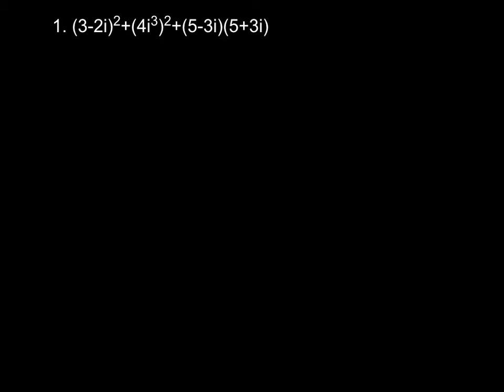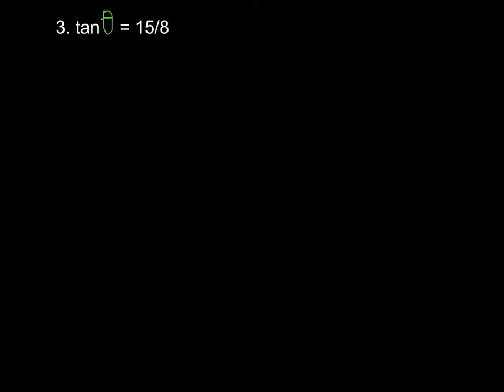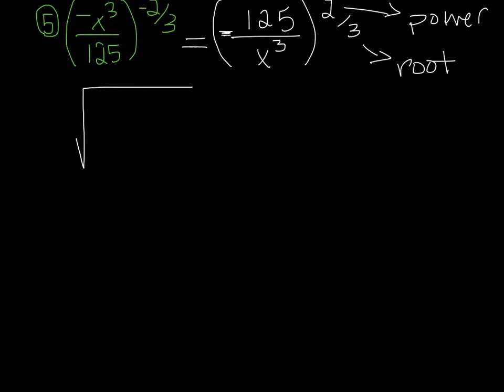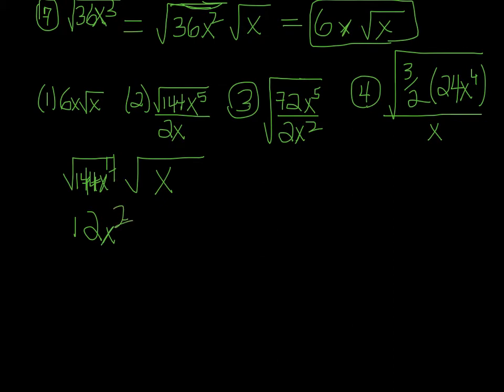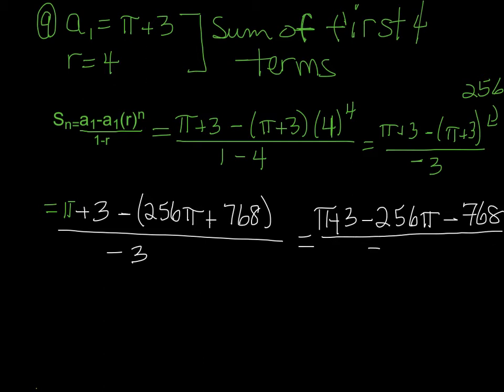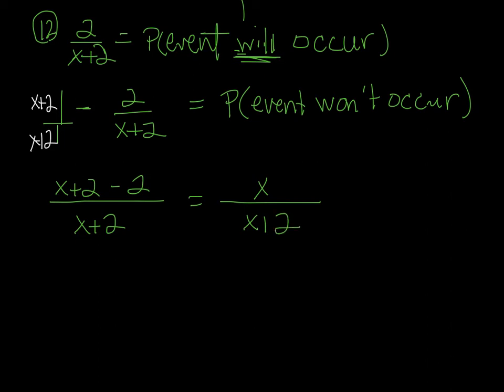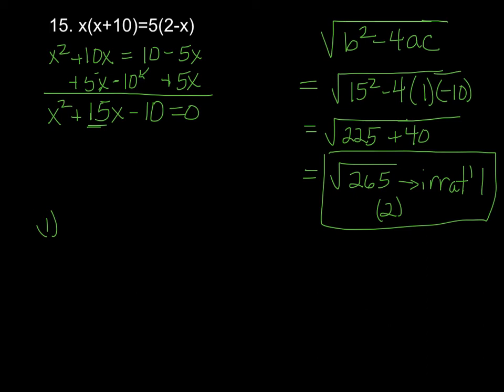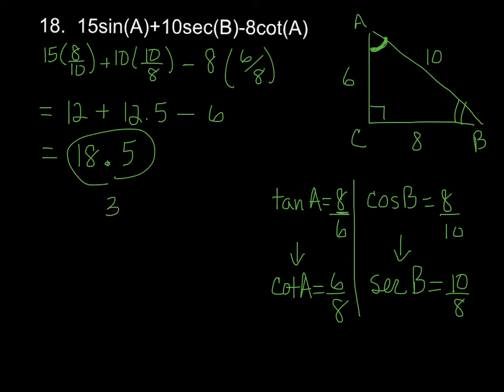Math Bits Video Algebra2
Math Bits Video Algebra 2